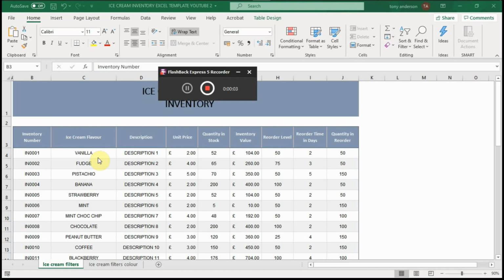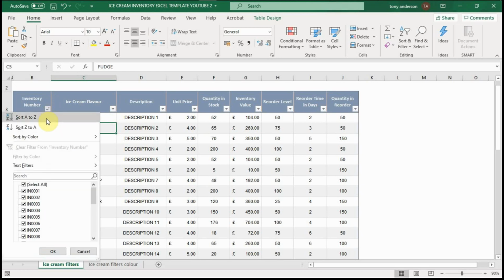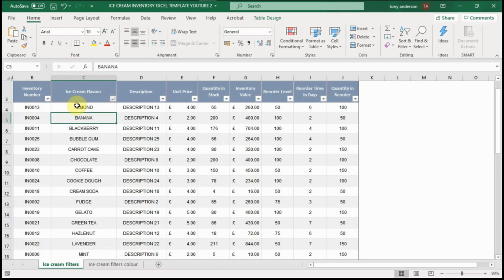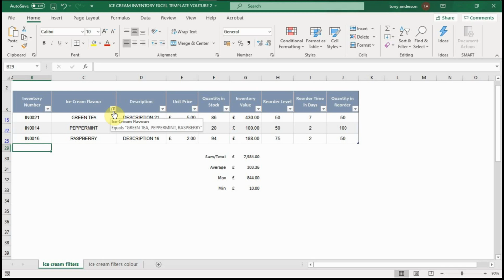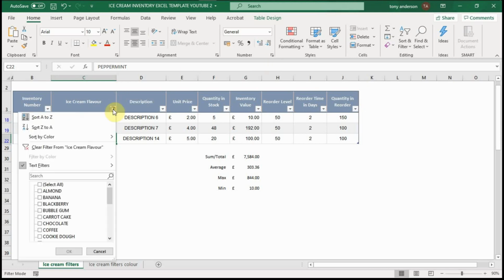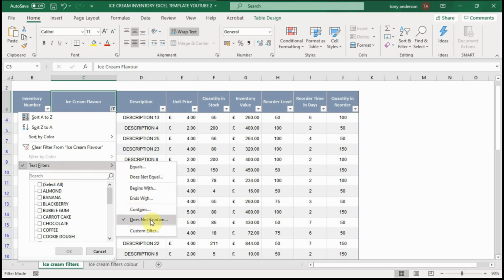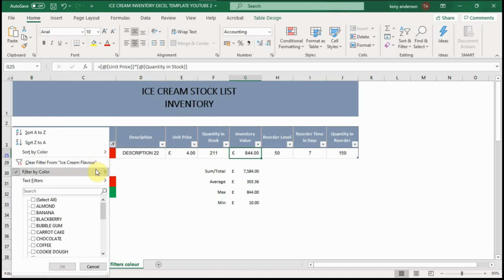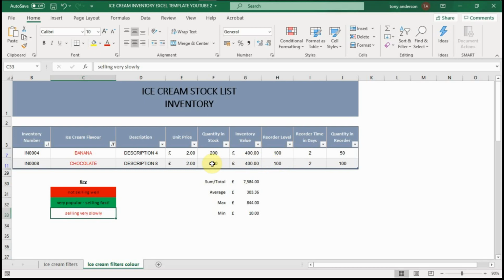Excel - How to add filters to your table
I created a walk through excel table with an easy to follow guide to help you make the best use of your own table. Here we explain:
- How to easily add filters to your table headers.
- How to re-arrange data rows to suit your preference (numerical or alphabetical)
- How to use the "text filter" option.
- How to use the "filter by color" option .
This is the second in a series of simple excel tutorials.